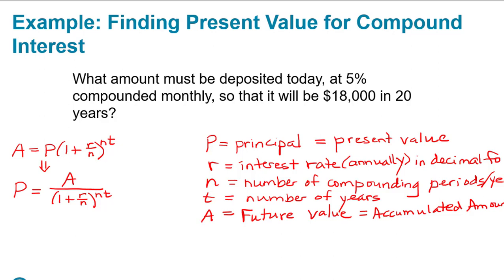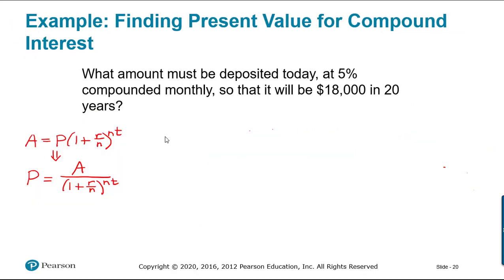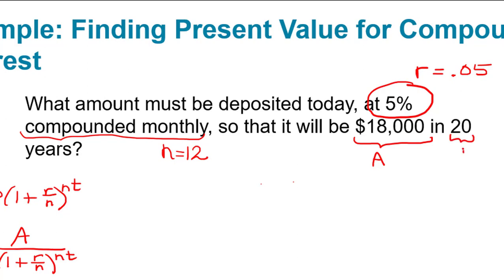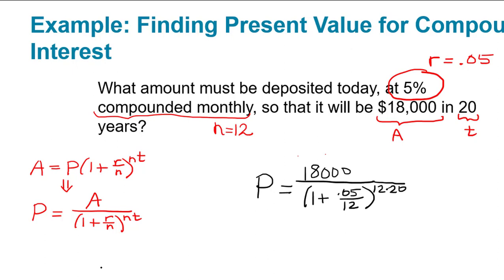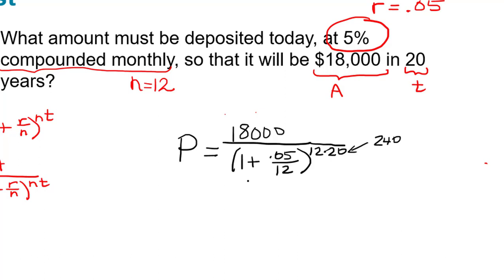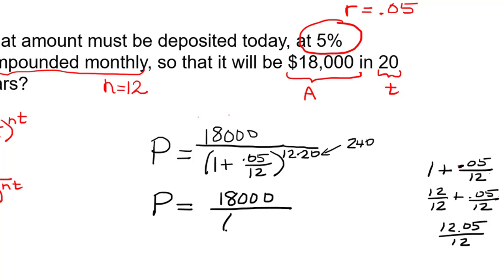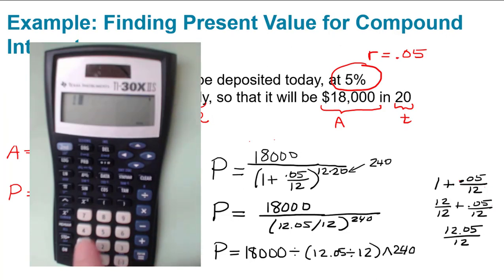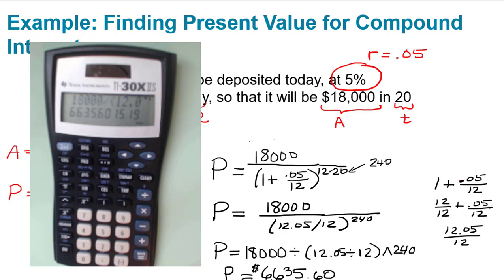Financial Math: Present Value for Compound Interest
In this video, I explain how to find the amount that must be deposited today at 5% compounded monthly so that it will be $18000 in 20 years.  This is an example from the course MGF1107 Survey of Mathematics which I teach using the textbook Mathematical Ideas, 14th edition, by Miller, Heeren, and Hornsby, published by Pearson.